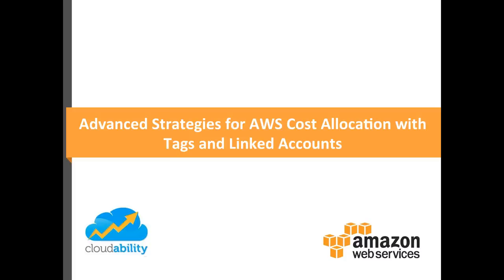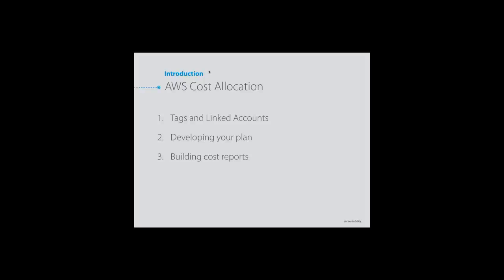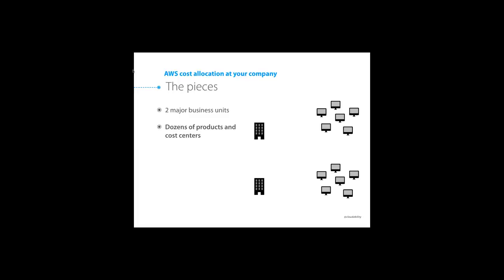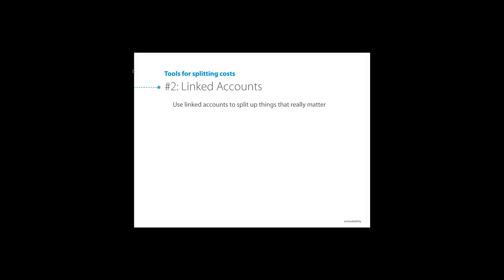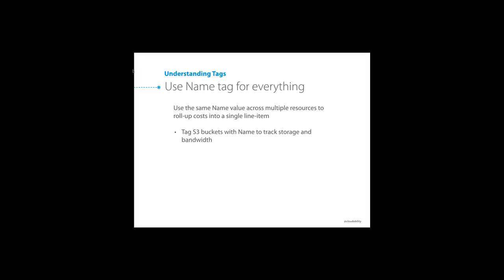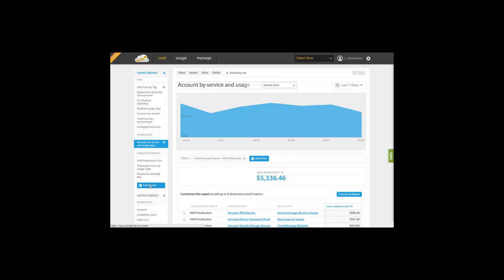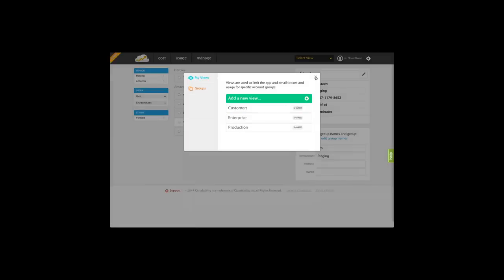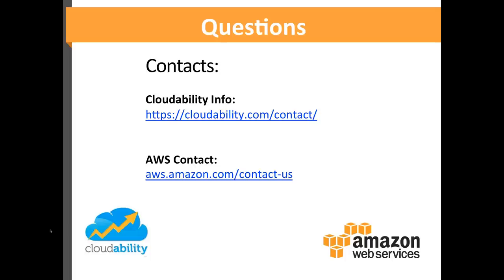AWS Partner Webcast - Advanced Strategies for AWS Cost Allocation with Tags and Linked Accounts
AWS provides two powerful tools for segmenting and allocating your AWS costs: tags, and linked accounts. But getting the most out of them requires planning, consistency and buy-in from your team. In this webinar, you'll learn proven strategies for separating your resources into multiple linked accounts and assigning tags to your resources. Then you'll see how to use Cloudability to precisely track where your AWS spending is going and provide detailed reporting for the decision-makers who need it.

What you'll learn:
• When to use tags vs. linked accounts for cost allocation.
• How to create a successful tagging strategy.
• How to report and share your costs with the right decision-makers in your organization.

Who should attend:
• IT Managers, IT Executives, Finance or budget owners.

Presenters:
• Kyle Lichtenberg, Solutions Architect, Amazon Web Services